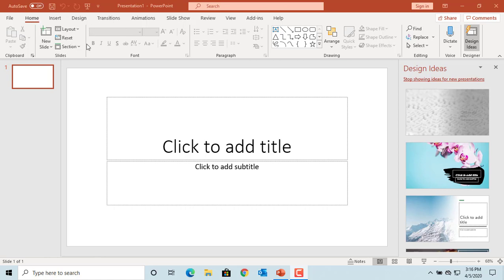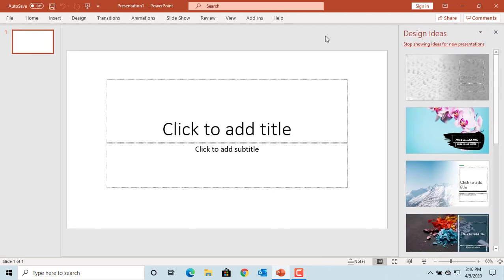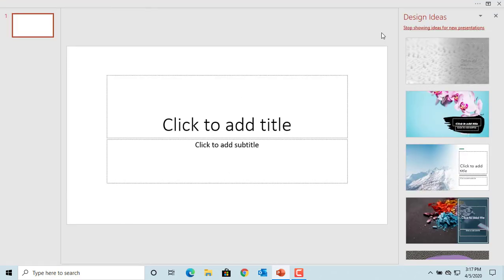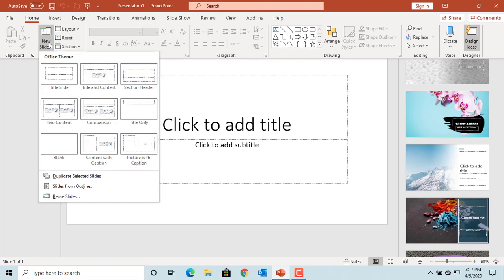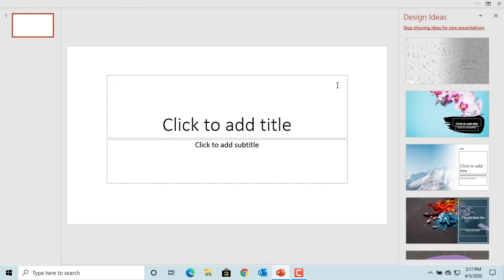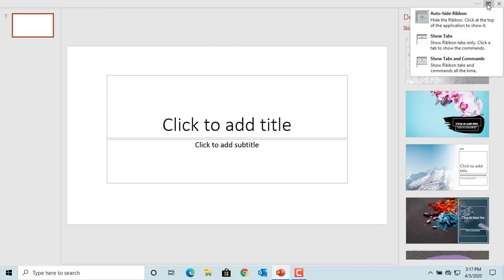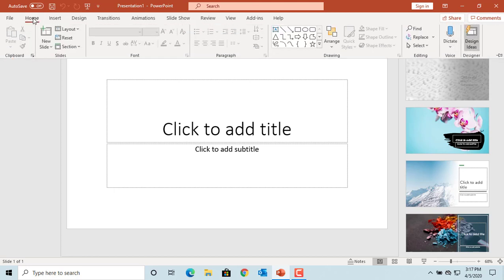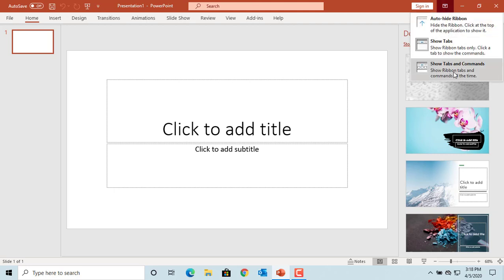How to Control the Display of Ribbon in PowerPoint - Office 365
How to Control the Display of Ribbon in PowerPoint - Office 365. This video explains how you can control the display of ribbon in PowerPoint. The ribbon display options allows you to either hide the ribbon or only show tabs.